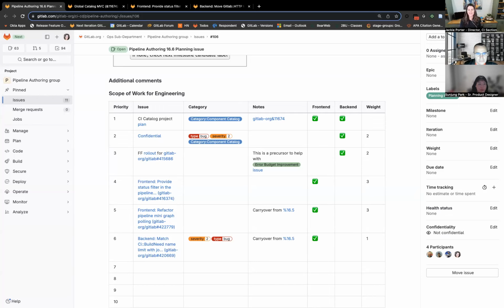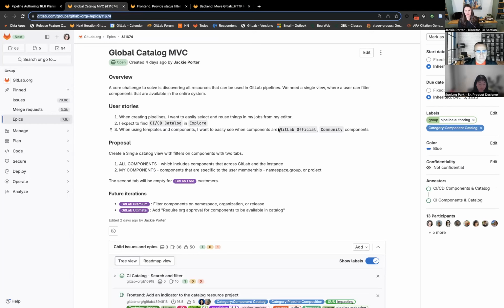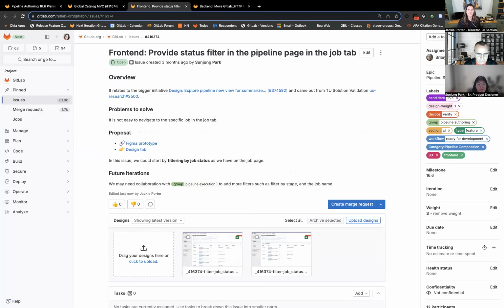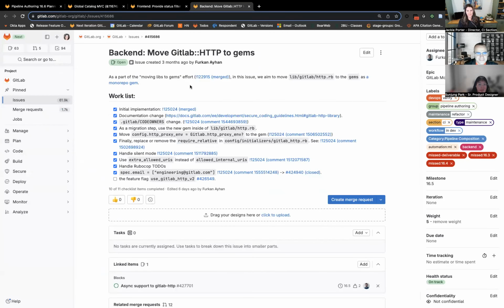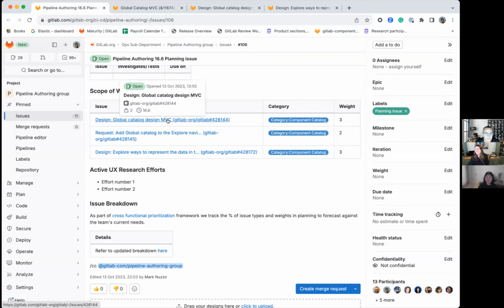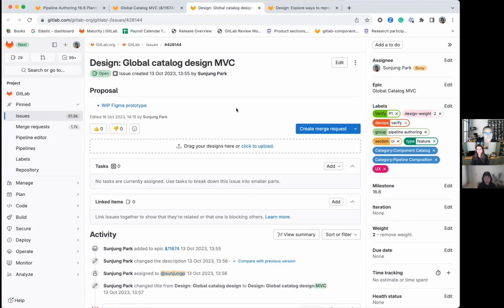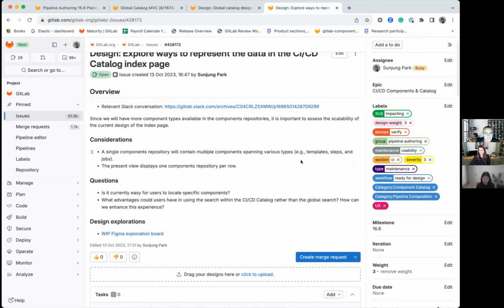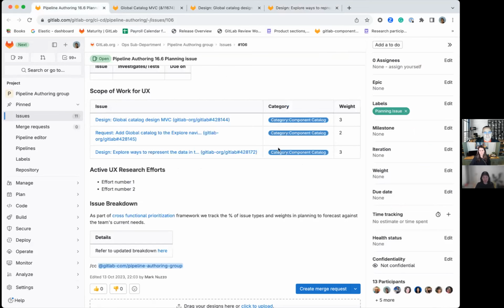GitLab 16.6 Kickoff - Verify:Pipeline Authoring